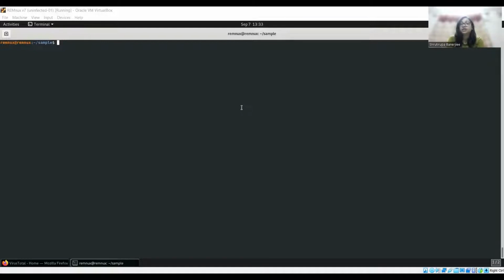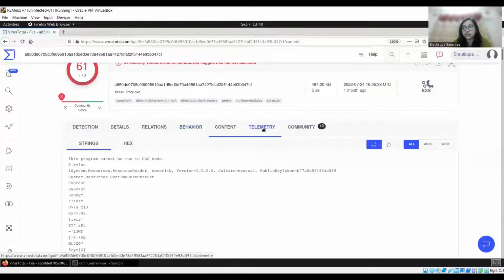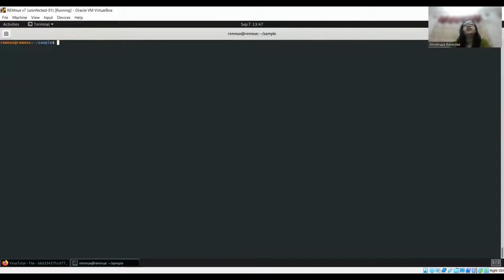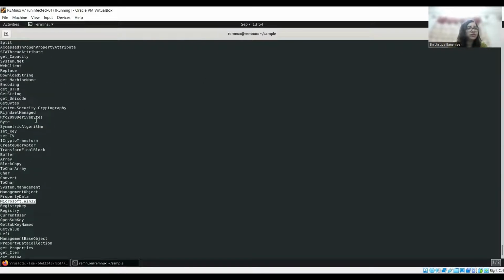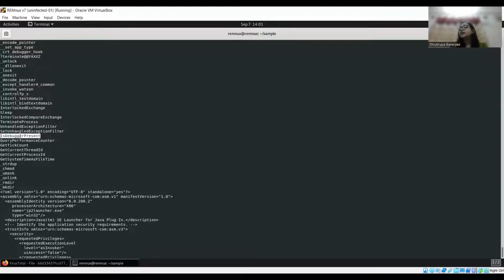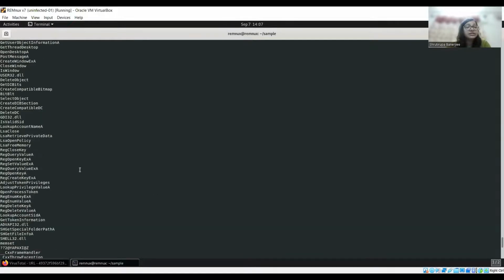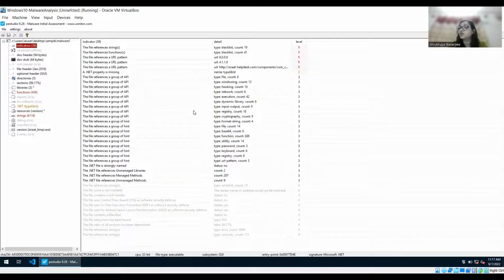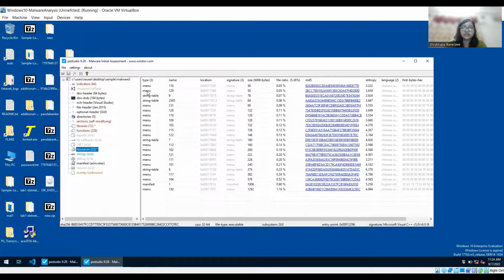Static Analysis Of PE Files(using Remnux Linux & FlareVM) : Part 01 - MalwareAnalysis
In this video, we are analysing real malicious PE(Portable Executable) samples statically. This video gives an idea about how to proceed with analysing malicious windows executable Files at the primary level. We will also learn about some exciting terminologies to be used in future analysis.